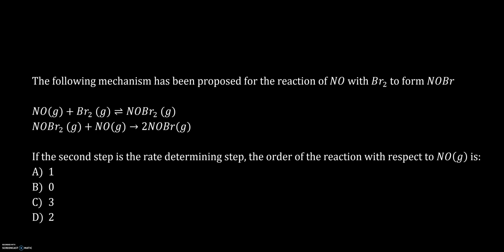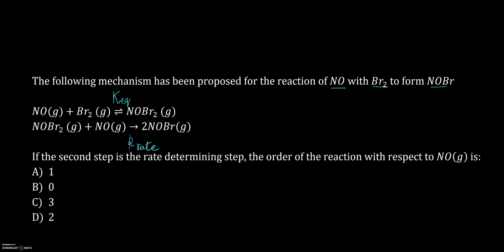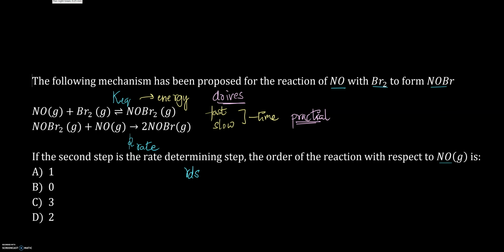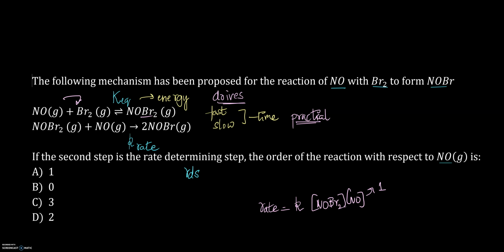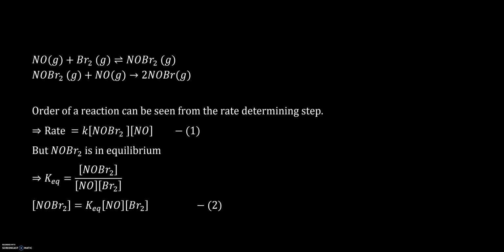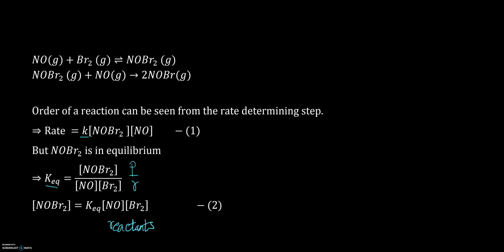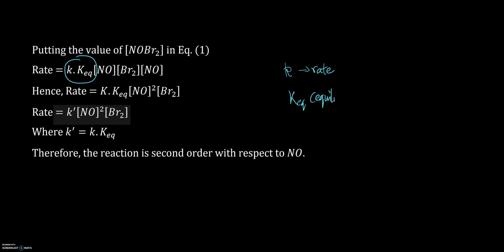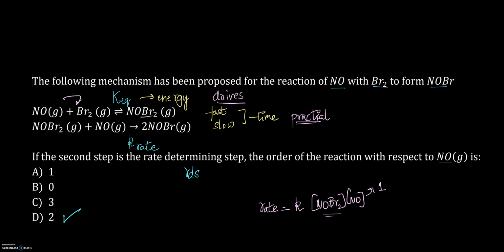[English] - Kinetics JEE practice question 1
This question is in [English] for JEE preparation.
It discusses the kinetics of a multi step reaction.
The question is an MCQ with one correct answer.